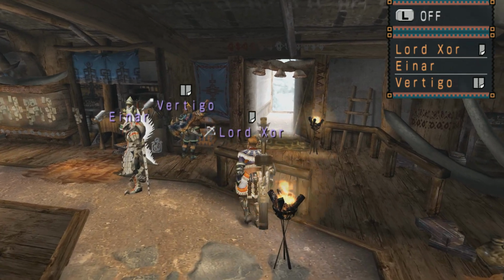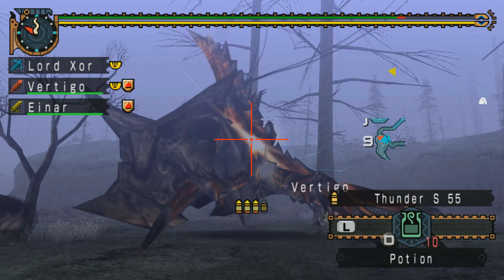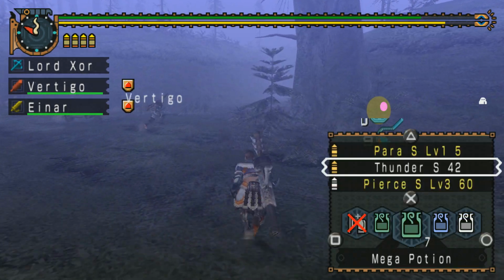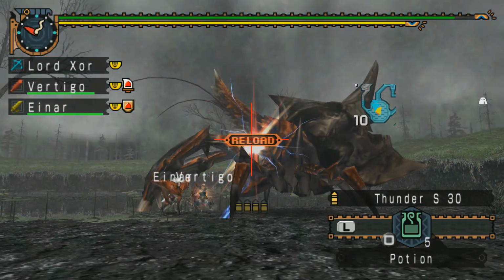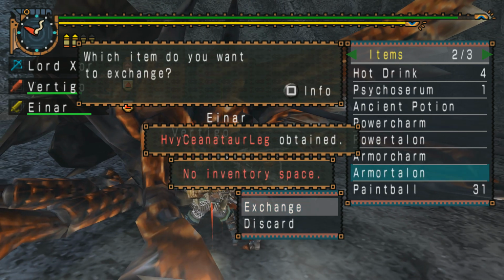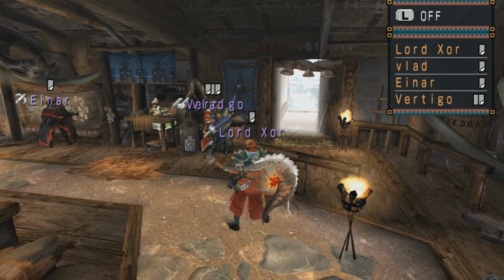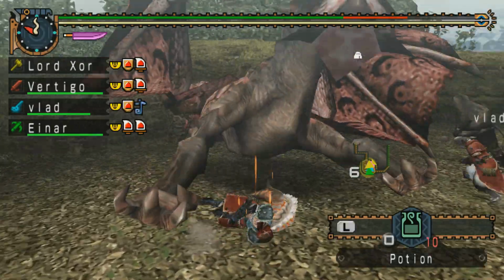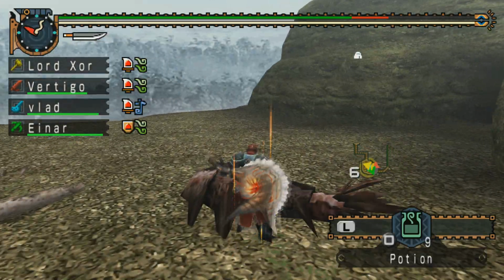Doomlink's Random Hunts [77] Monster Hunter Freedom Unite (Online)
In this recording, we hunt a Terra Shogun Ceanataur (a G rank subspecies exclusive to Freedom Unite), as well as a Pink Rathian.